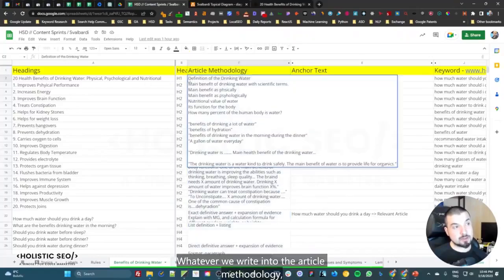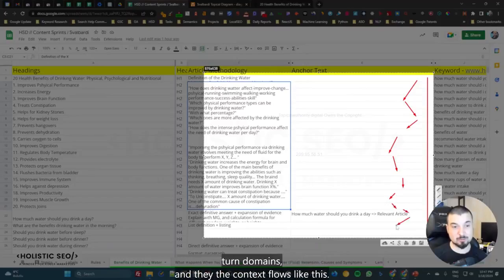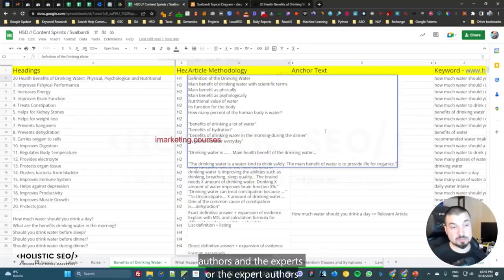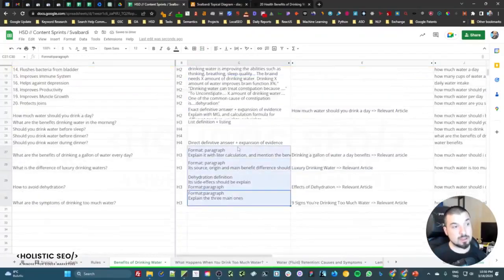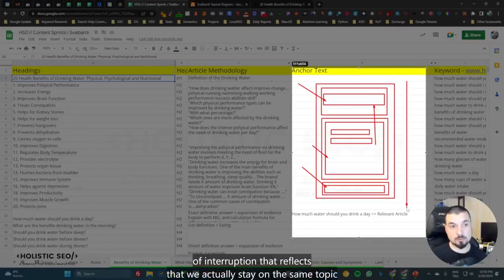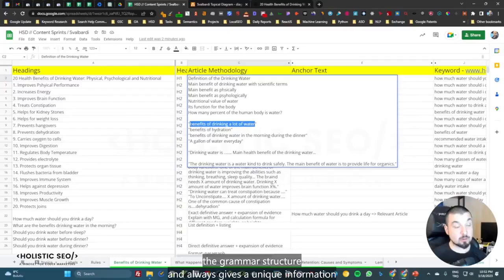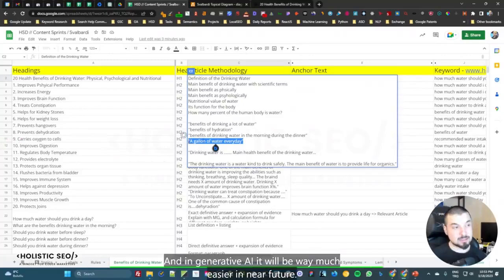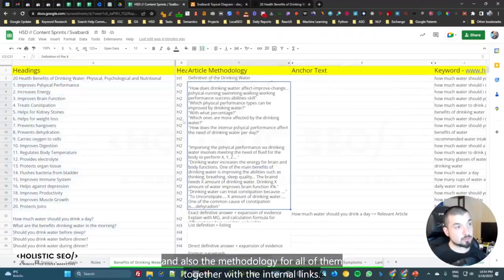45 Lecture 41 – Extractive and Abstractive Summary 8 Min